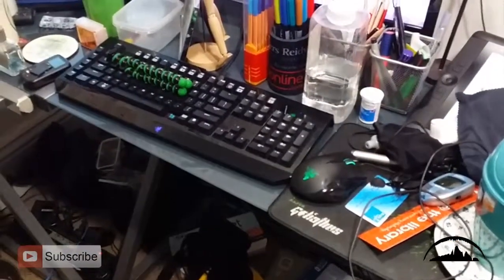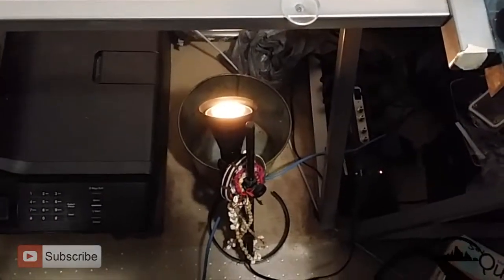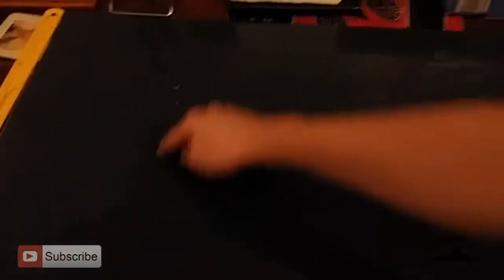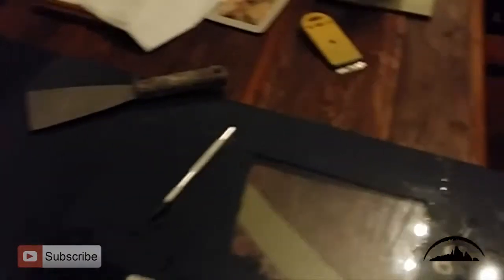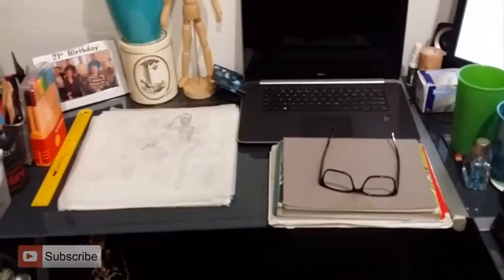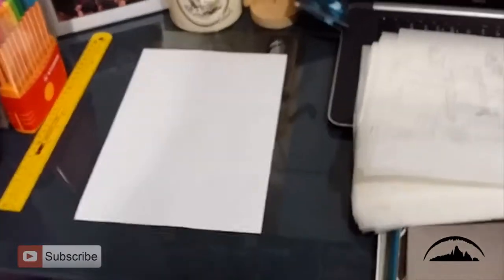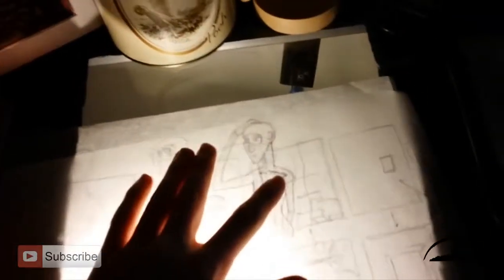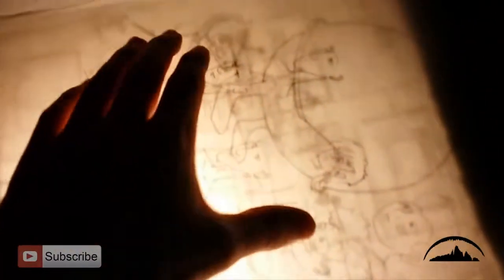Custom DIY Light Box/Desk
I have finally, after researching light boxes and realised how small and expensive they can be, built my own custom one.  I show you how and give you tips and trick for your own DIY light box.